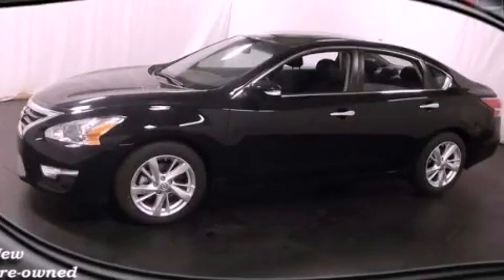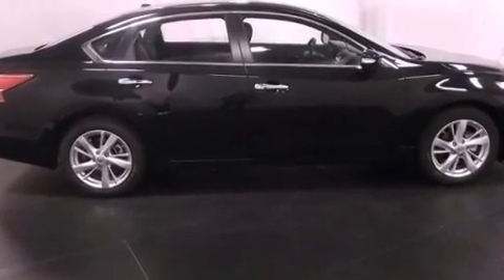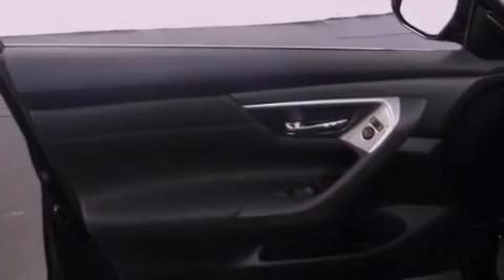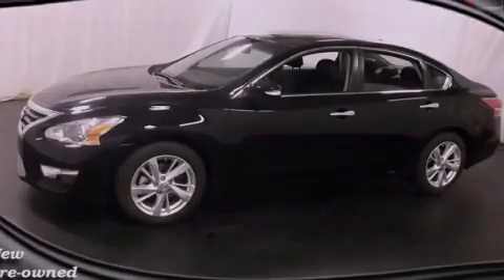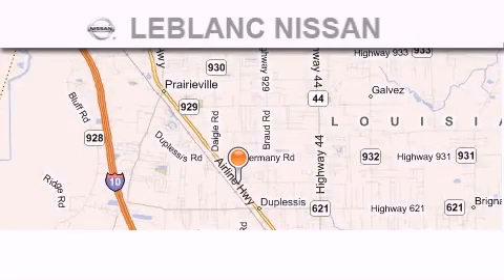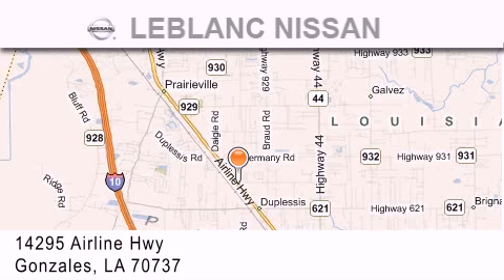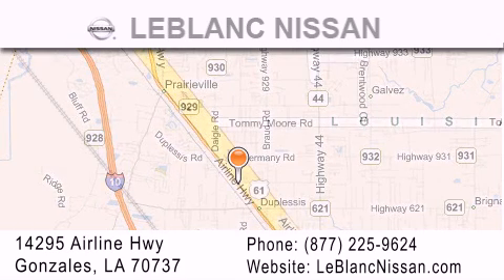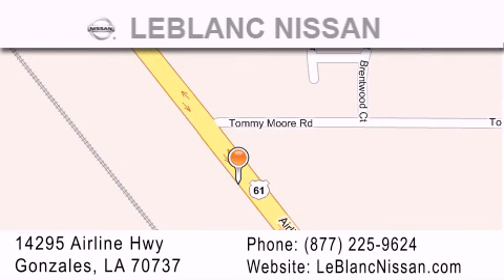2013 Altima Gonzales LA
Year : 2013
 Make :
 Model : Altima
 Engine : 2.5L DOHC 16-valve I4
 Trans . : Automatic
 Exterior : Super Black
 Miles : 10
 Interior : Charcoal
 Stock : N3476130